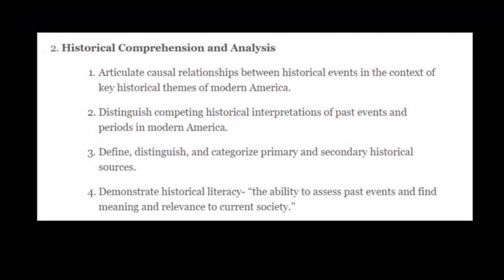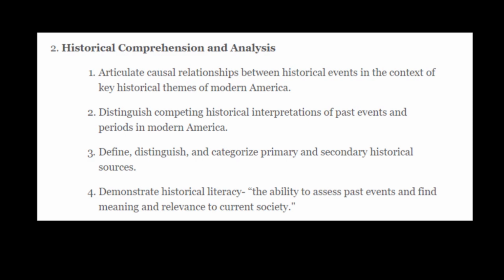Course Introduction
Introduction to American History II online.